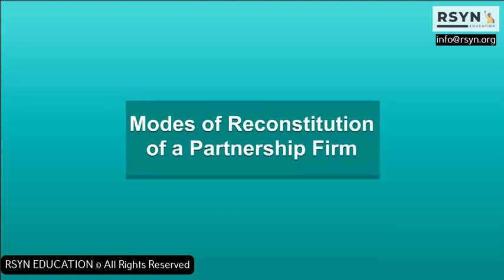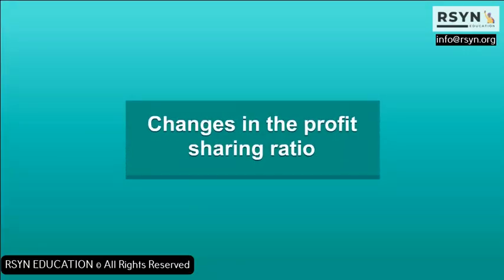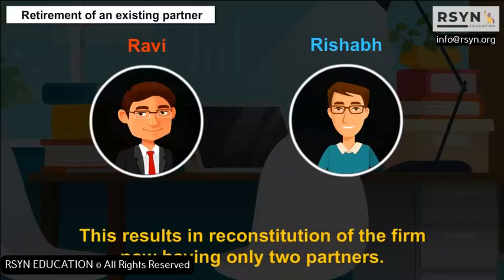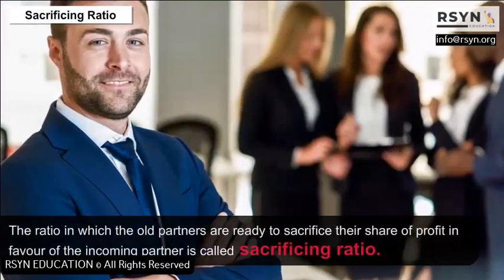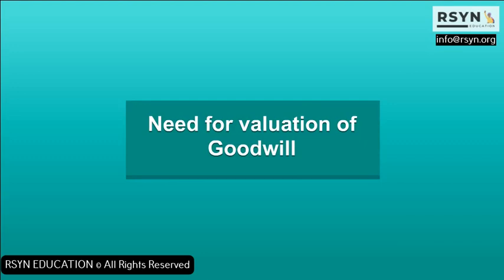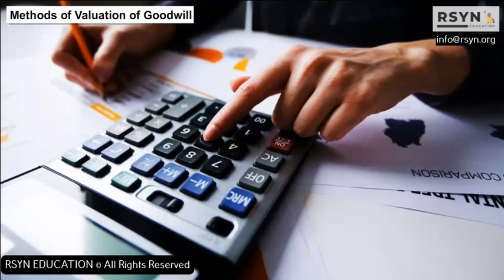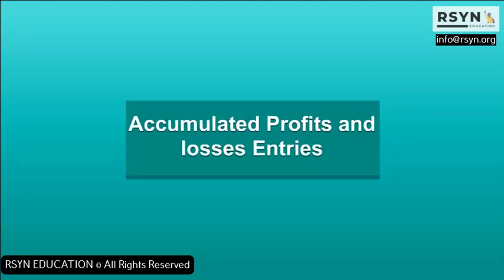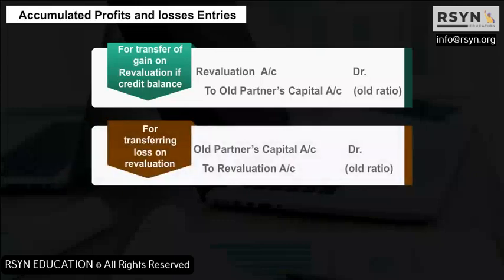3 Reconstitution Of A Partnership Firm Admission Of A Partner